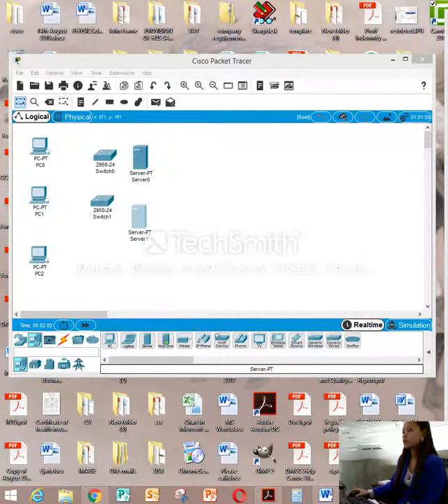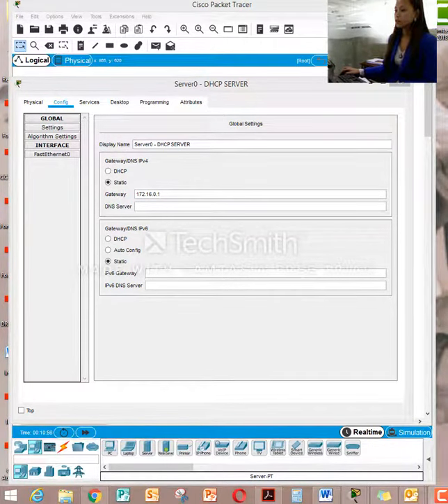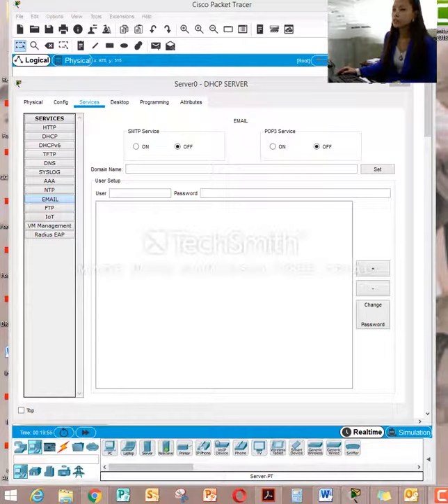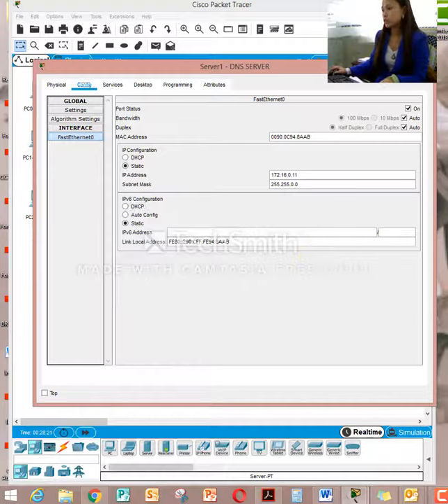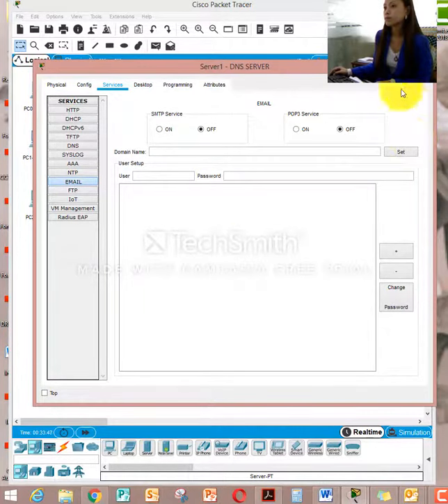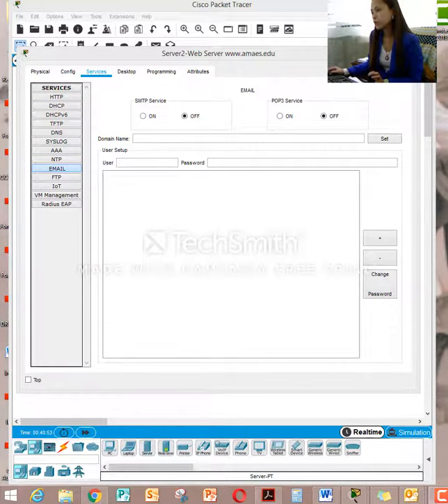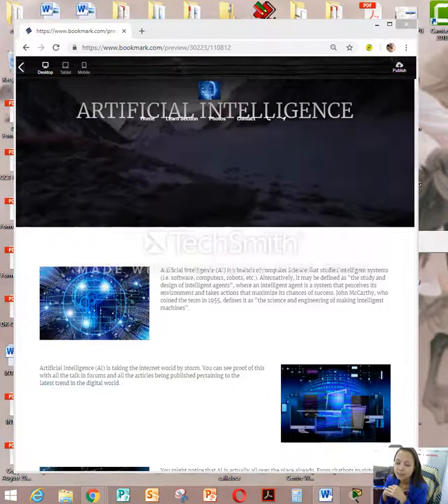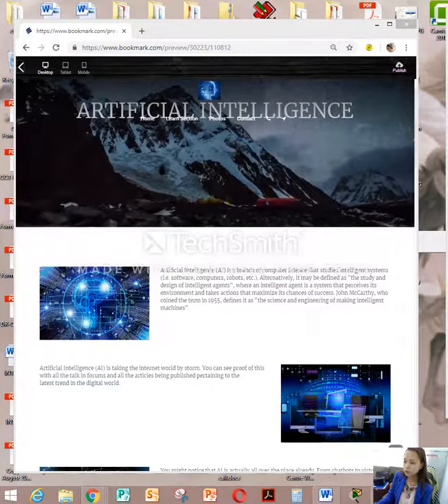Marinduque,Mharlyn Laboratory V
IT211 - Data Communications and Networking 1 (CISCO 1) V